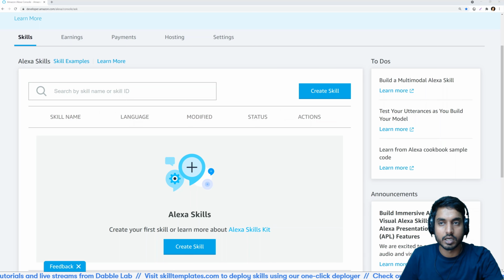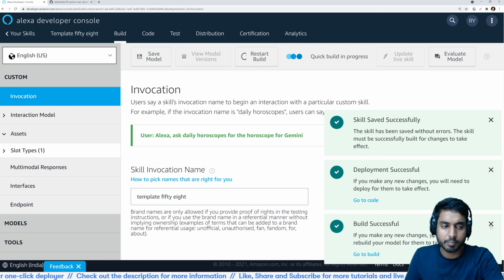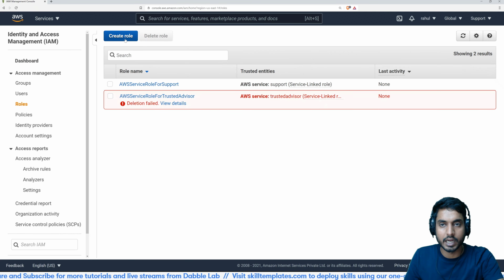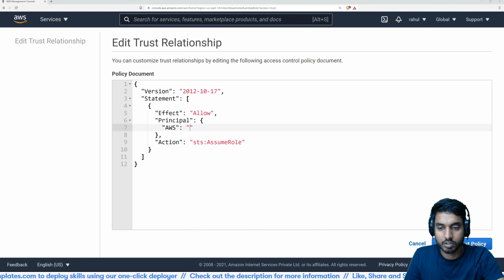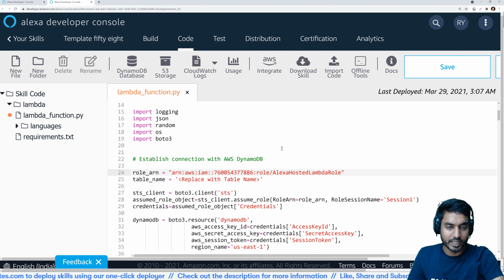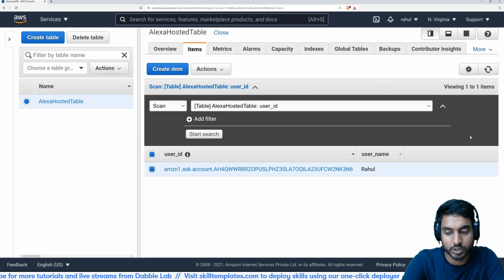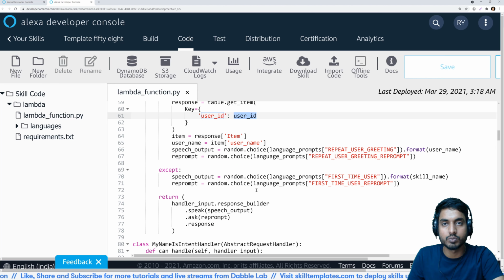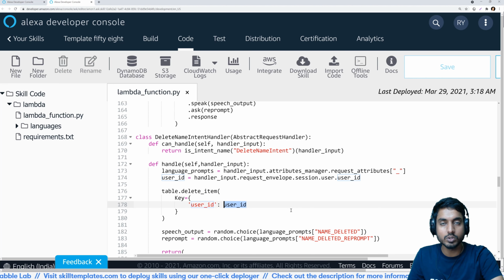Use Personal AWS resources with an Alexa Hosted Skill | Python Skill Templates - Dabble Lab #275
Dabble Lab #275: In this tutorial, we'll take a look at how you can use your personal AWS resources with Alexa Hosted Skills. We'll go through the entire process from scratch and link to a DynamoDB table and see it working in action.

You can apply the same approach to use any other AWS service with an Alexa Hosted skill.